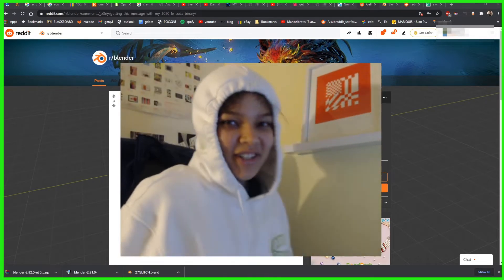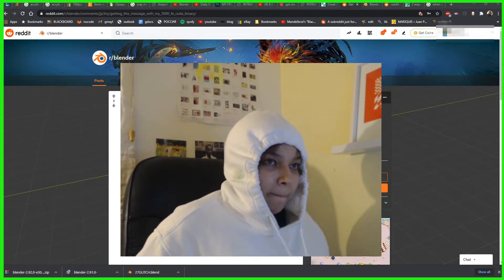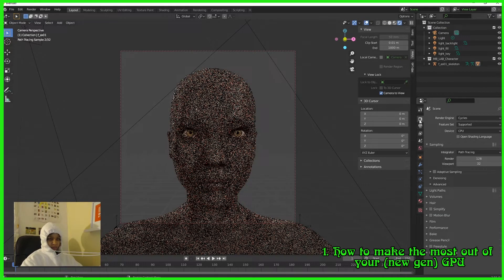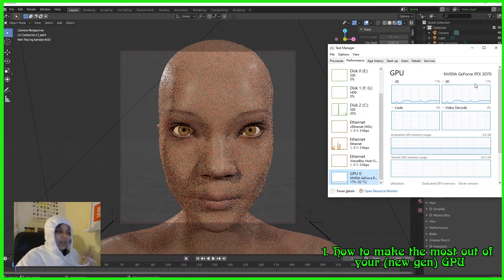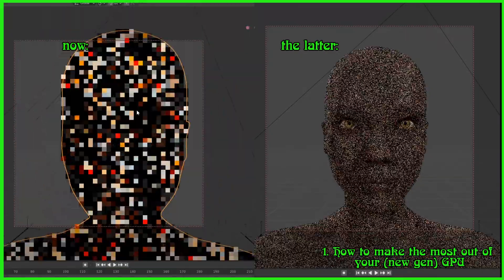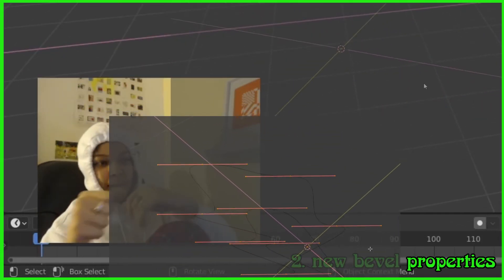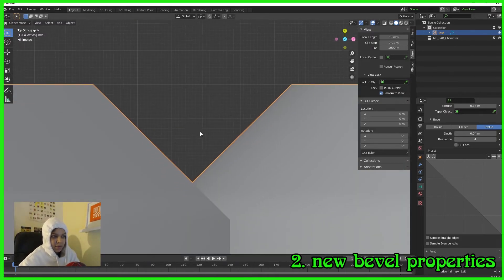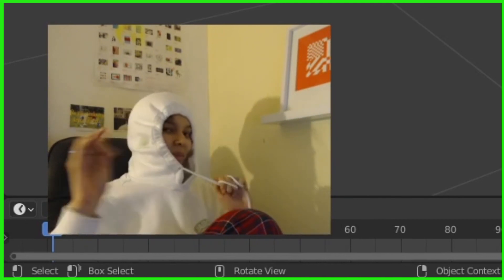YAY BLENDER 2.91 + how to config your gpu :P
Literally haven’t been rendering from my gpu this whole time… .

Hope this has helped someone, long live blender !